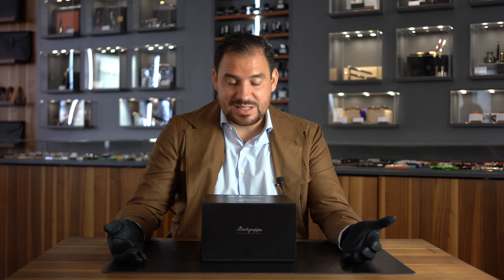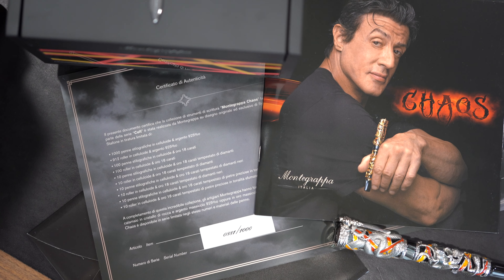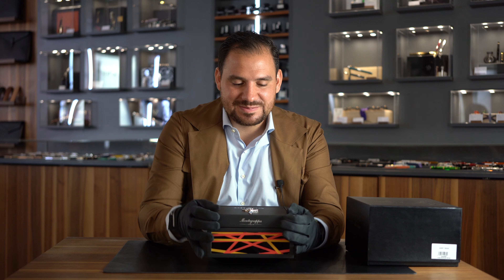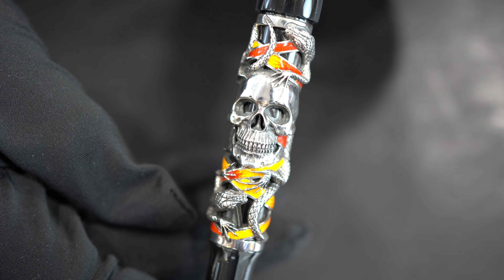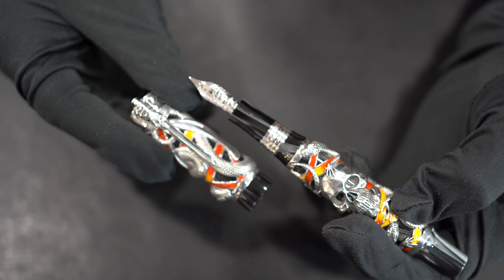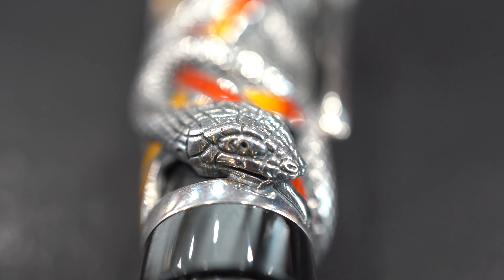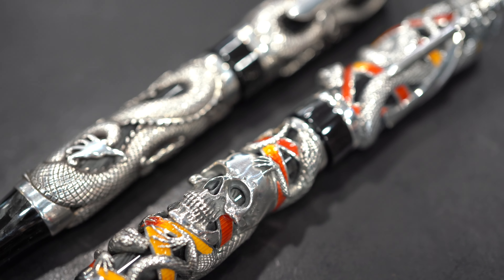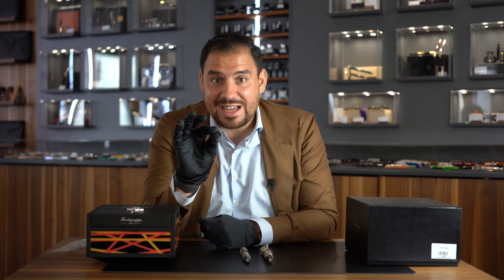Sylvester Stallone designed this 6500$ Luxury Pen: Montegrappa Chaos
Goodfellas, the Montegrappa Chaos is one of the most incredible Limited Edition ever created on the Market. We currently have two pieces available: 1x Medium, 1x Broad. I highly recommend you to consider this piece being one of the Editions that will have a greater impact in the future for all the reason i mention in the Videos. It's a great investment opportunity and obviously most of all also a beautiful Fountain Pen you can use and cherish.